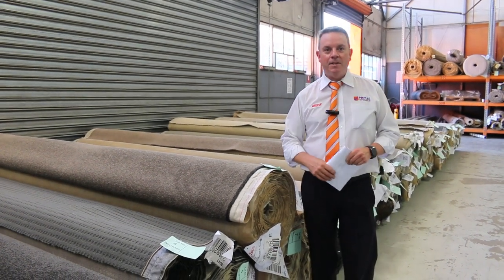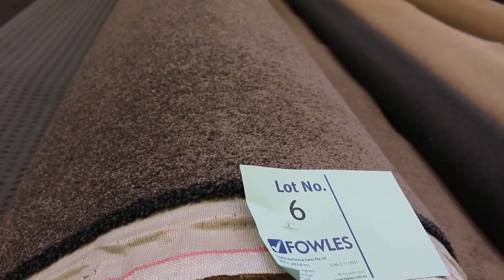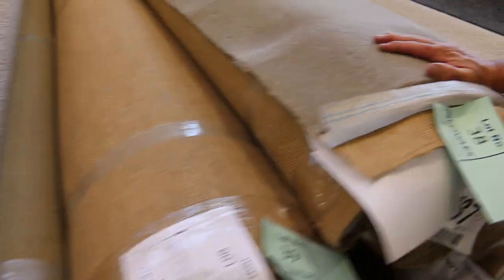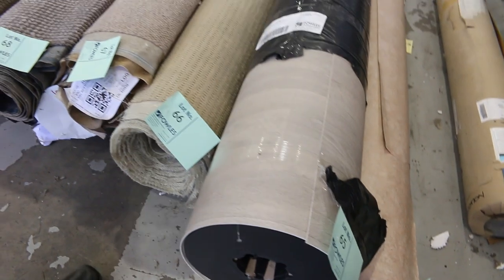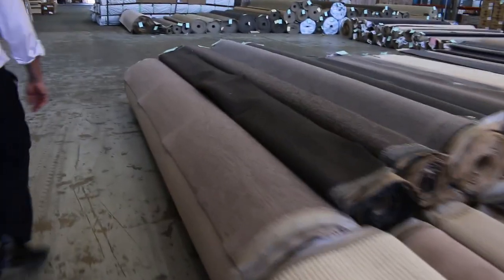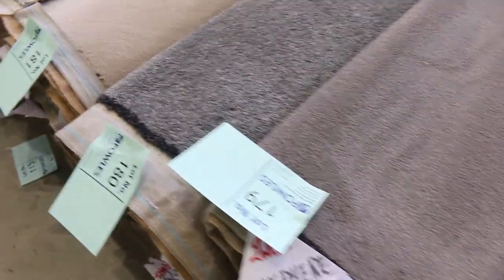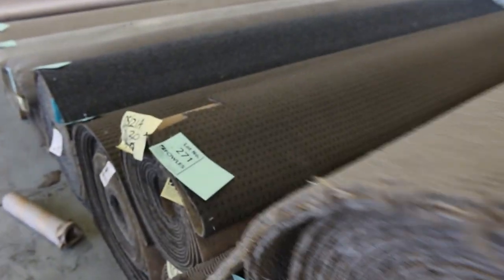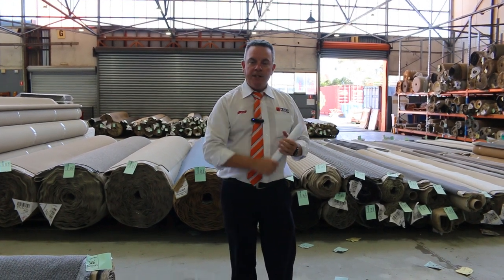Carpet Auction 3rd November